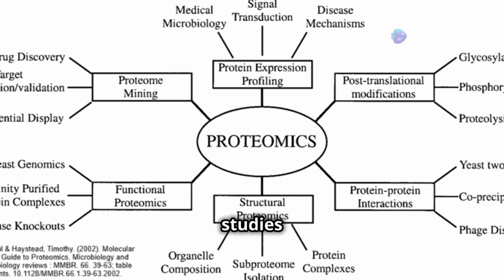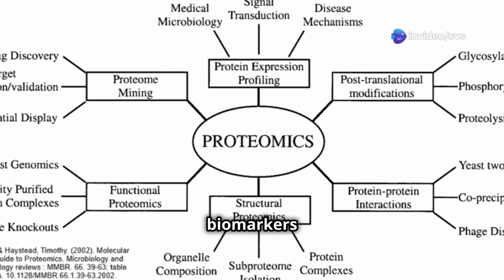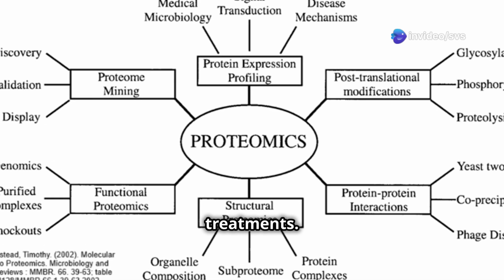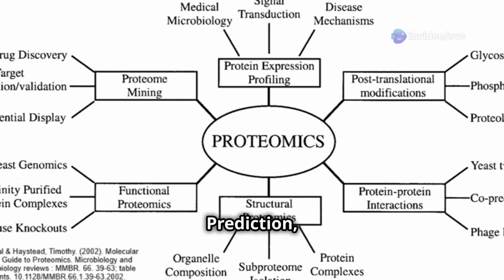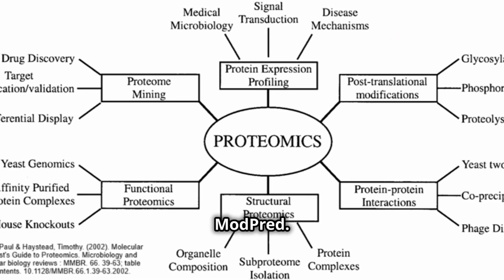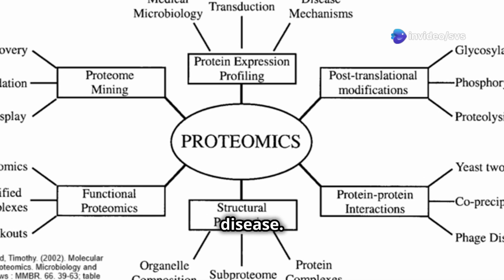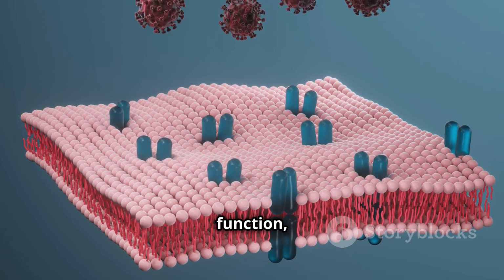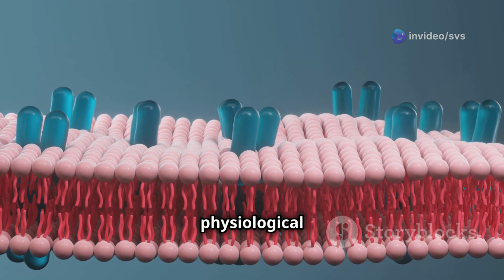What is Proteomics?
Explore the fascinating world of proteomics in our latest video, "What is Proteomics? " This comprehensive guide takes you through the large-scale study of proteins—essential molecules that drive cellular processes, disease mechanisms, and biological pathways. Discover the various branches of proteomics, including structural, functional, and clinical proteomics, as well as the crucial bioinformatics tools used for data analysis. Learn how proteomics is revolutionizing fields like medicine, agriculture, and environmental science. Join us for an enlightening journey that bridges genomics with real-time biological insights!

how to get views on youtube fast
how to get views on youtube without making videos